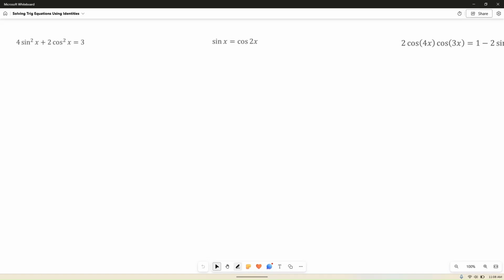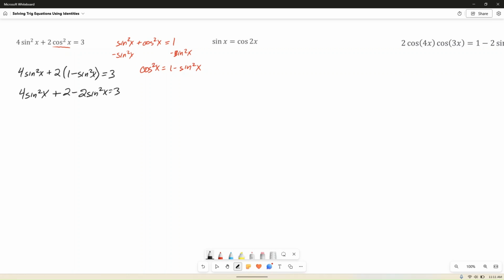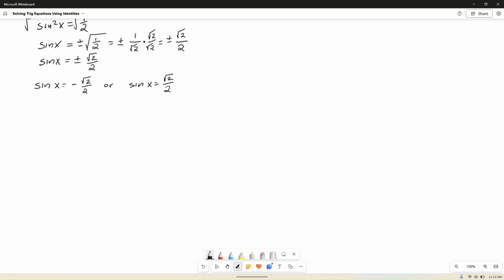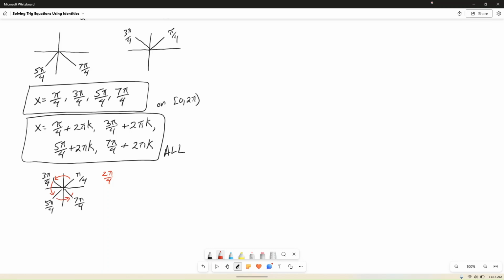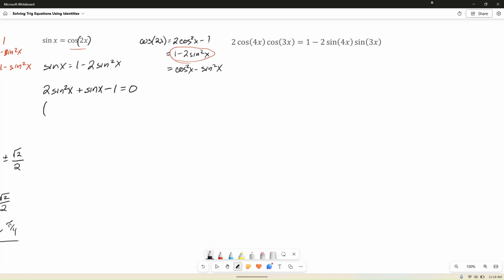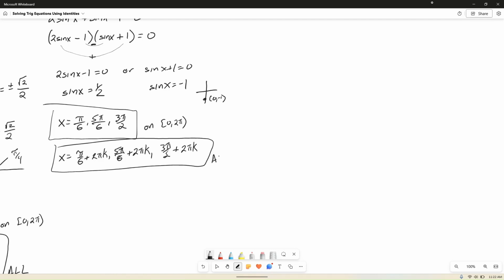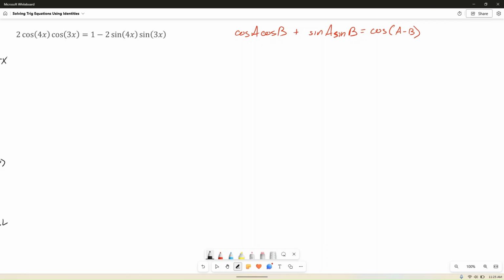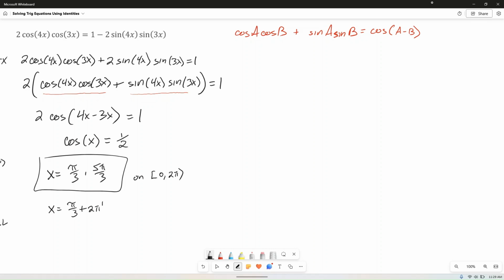Solving Trig Equations Using Identities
Several examples solving trigonometric equations involving trig identities.